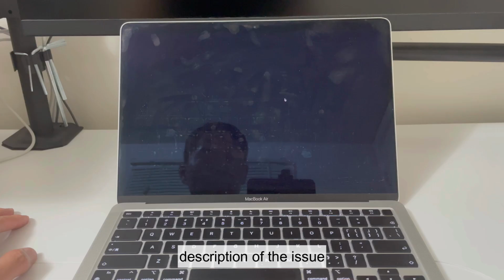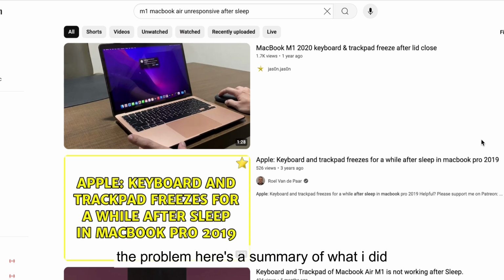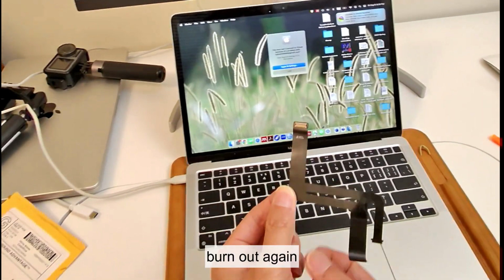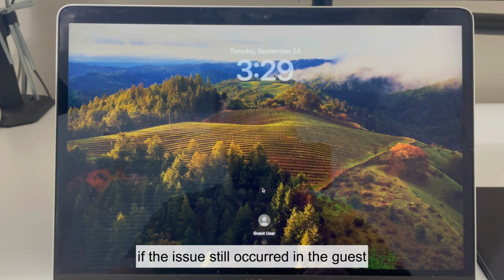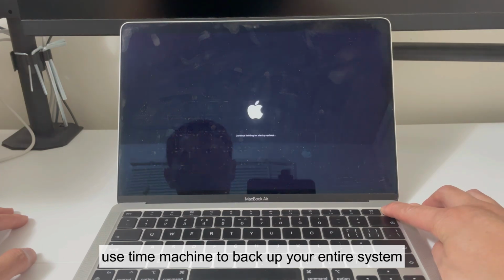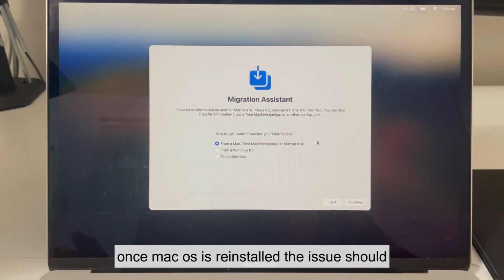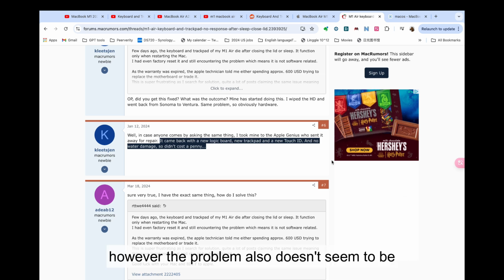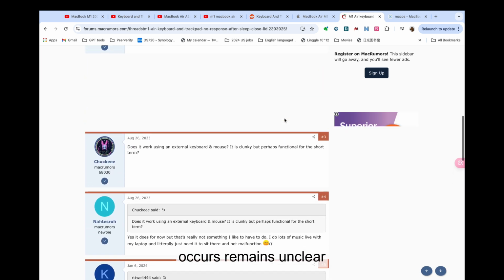Intermittent Freezing Keyboard and Trackpad on M1 MacBook Air? Here’s How to Fix It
Some M1 MacBook Air units seem to suffer from a recurring issue where the built-in keyboard and trackpad suddenly stop working, while external USB devices still function. At first, a simple reboot might temporarily fix it, but over time the problem comes back more frequently. Reinstalling macOS or even wiping the drive and refreshing the firmware with Apple Configurator can sometimes restore things for a while, but eventually the failure returns. From my experience and research, this looks less like a software bug and more like a hardware problem affecting certain batches of logic boards or components. Apple usually solves it by replacing the entire logic board rather than repairing parts, which suggests they know it’s hardware-related. I believe it’s a quality issue limited to specific batches, but since the number of affected users isn’t huge and it’s not a safety risk, Apple hasn’t issued a recall, which feels unfair to customers.